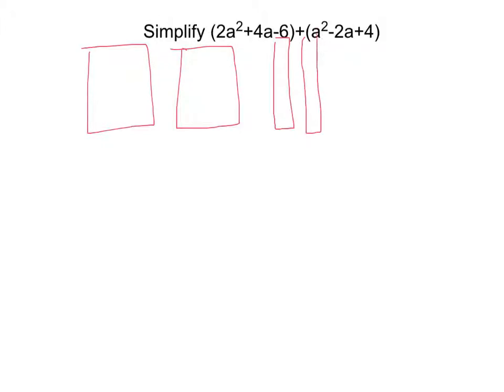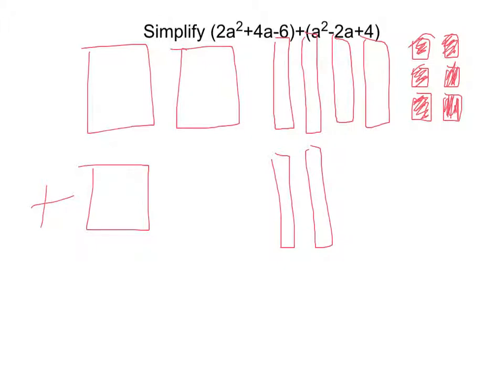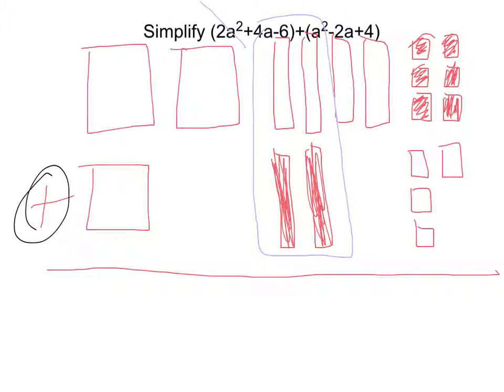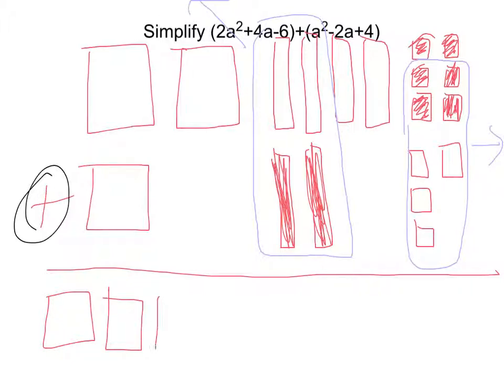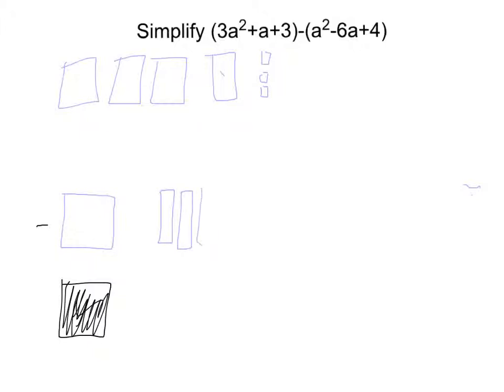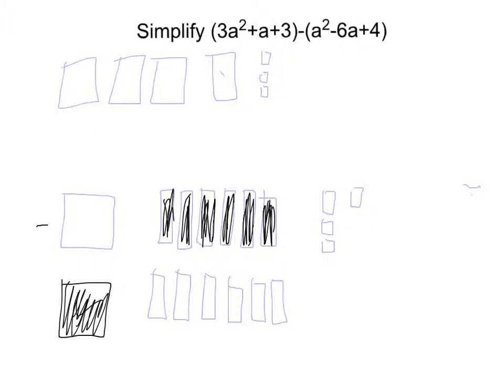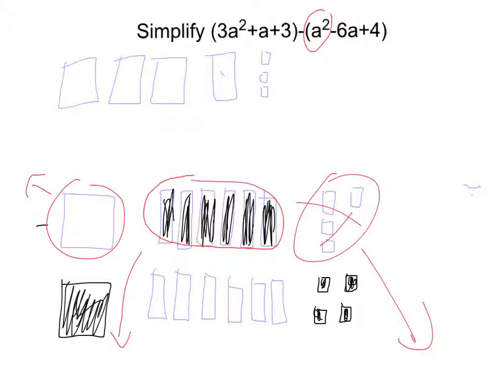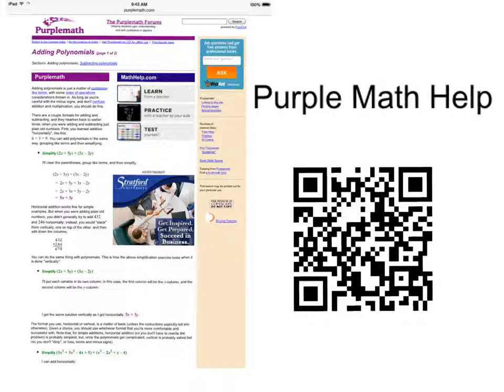Adding and Subtracting Polynomials SOL A 2b